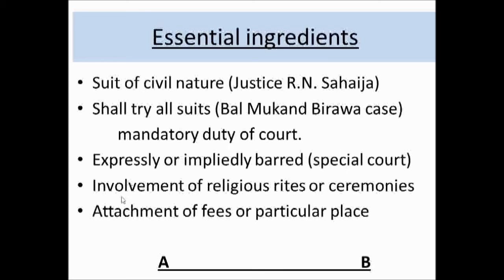Section-9, civil procedure code 1908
Download our OFFICIAL APP FOR ANDROID USERS:-

2- Enable 'Unknown Sources' form android mobile security setting.
3- Install apk file.
4- Enjoy

            Law&Learning-Anurag Roy Official App

Provides:-
1- All Legal Videos of Law&Learning Channel.
2- Notify the availability of 'Judicial Services Vacancy'
3- Provide us the 'Judicial Syllabus' of various states.
4- Notify Various 'Legal Updates'

Section-9 of cpc. Gateway to CPC.

For bail application, civil Revision,  affidavit, plaint, written statement, visit